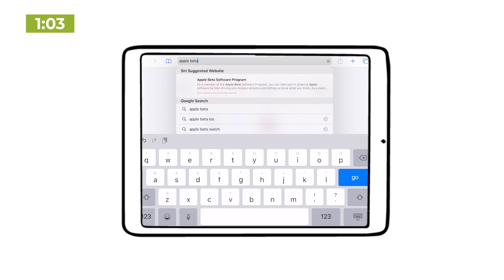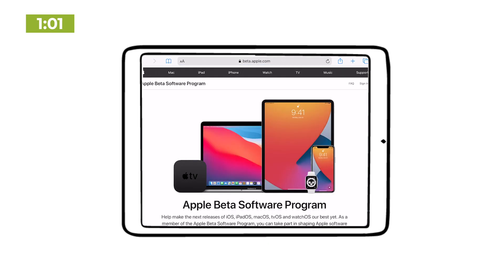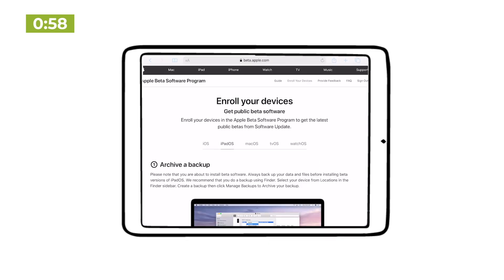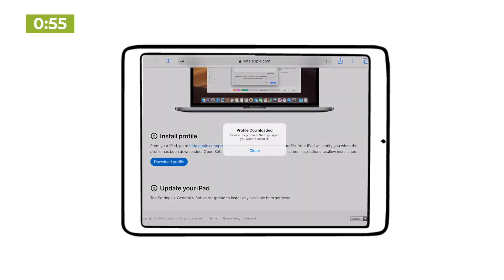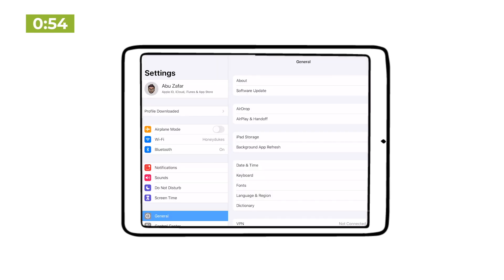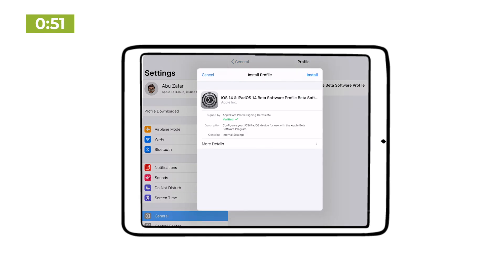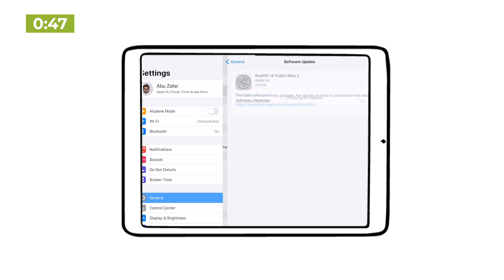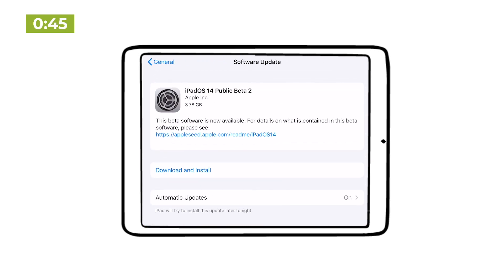How to Install the iOS 14 and iPadOS 14 Betas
For those of you who feared installing iOS 14 as a developer beta, worry not. It’s public beta time, which means this preview version of Apple’s latest iPhone operating system might be a little buggy, but not nearly as wild as what some of us have been using for weeks now.

Give it a try on your device, and you’ll have plenty of awesome new features to play with. But before we get to those, let’s talk basics:

How to install the iOS 14 public beta

First, make sure you’ve backed up your iPhone via iCloud or iTunes (just in case). Then pull up Safari on your iPhone, visit Apple’s Beta Software Program site, and enroll your device in the program. You’ll then need to download and install a profile on your iPhone.

-David Murphy